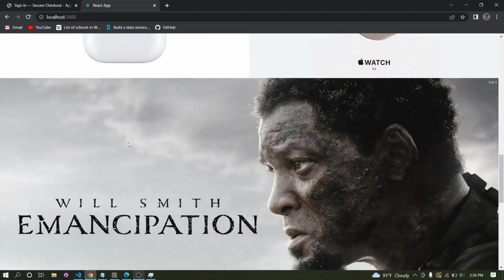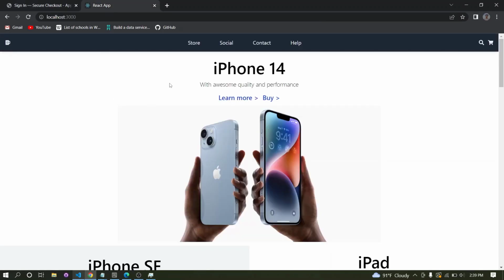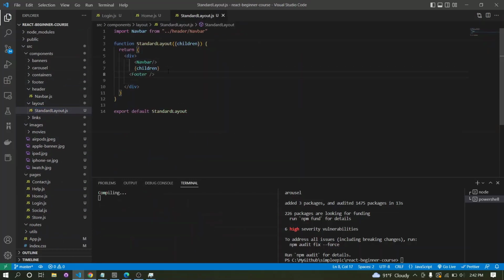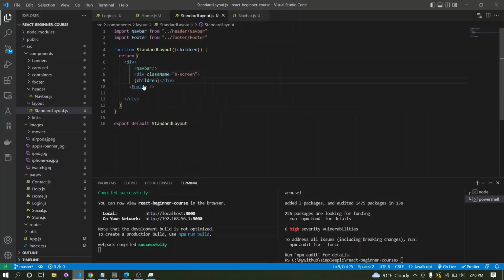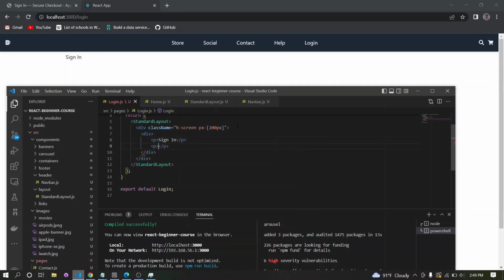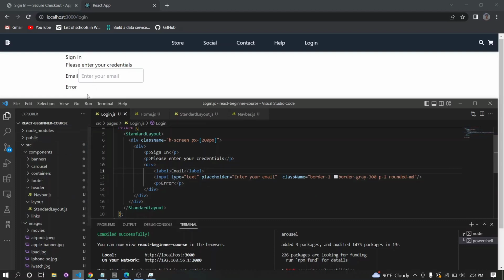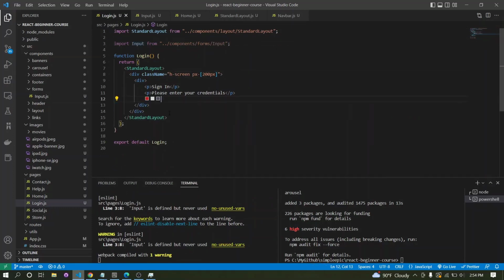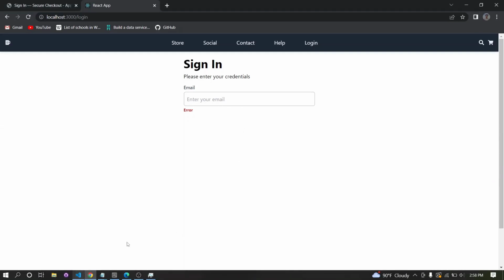React #11 - Forms and form components